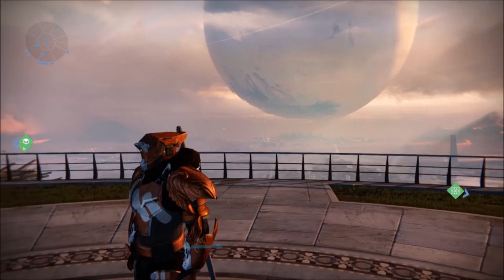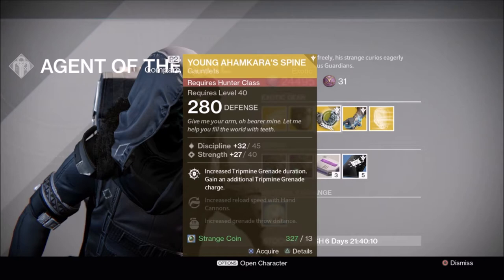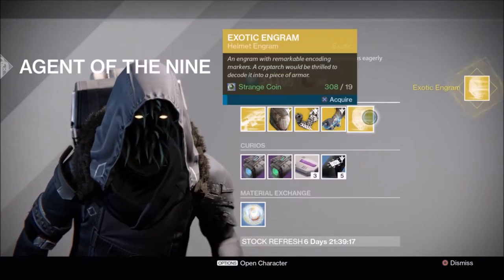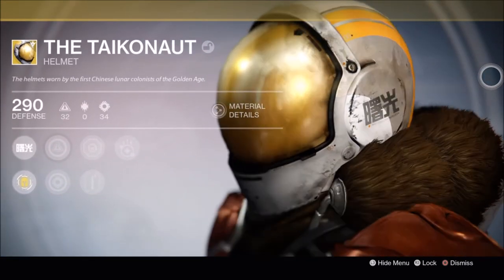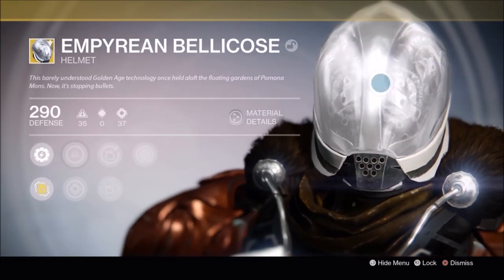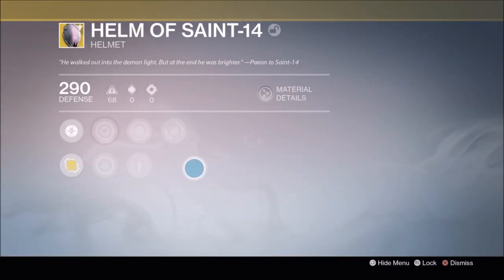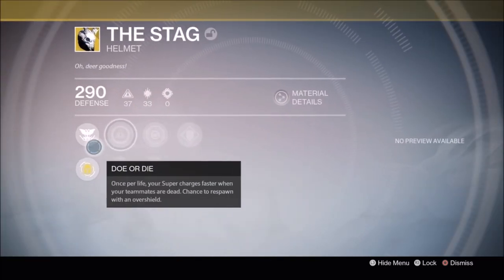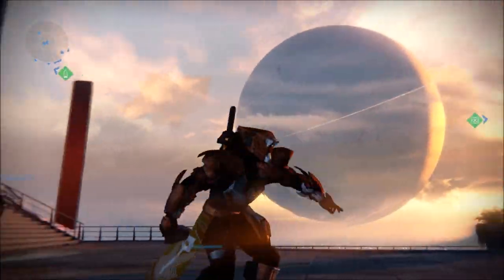Destiny - Xur - Weekend of TTK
This is the first Xur weekend since the Taken King's release. Let's hope that he has brand new goodies for us to try out.